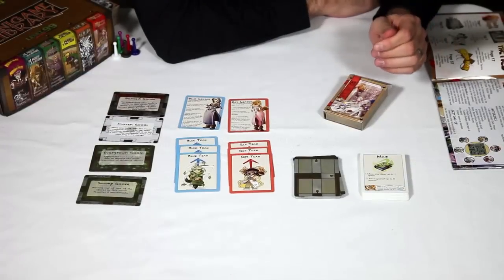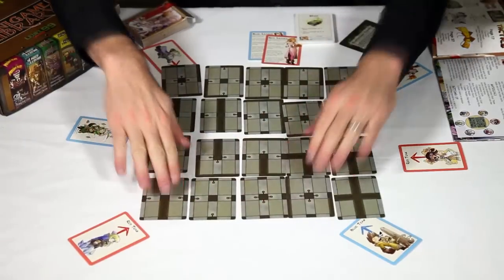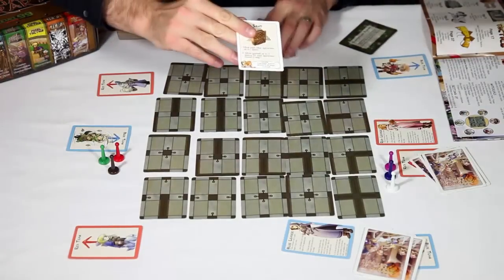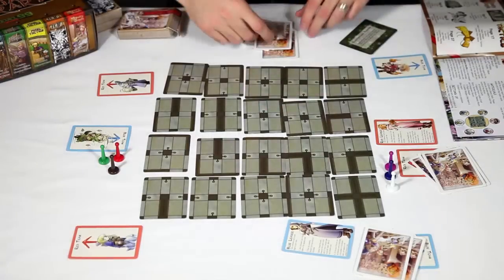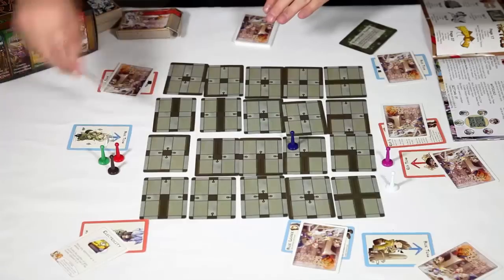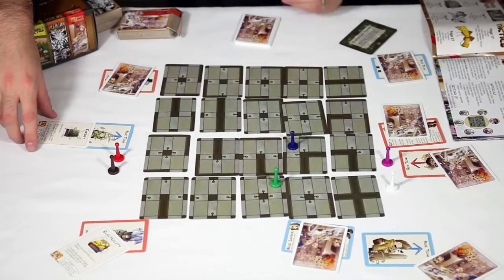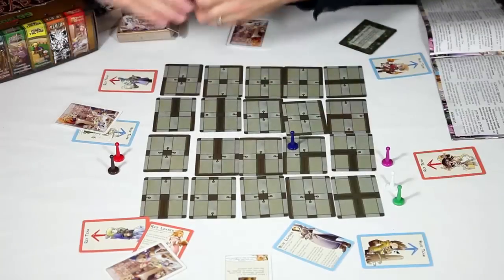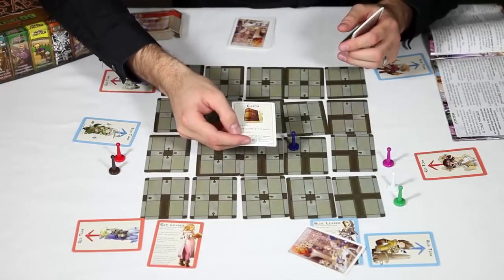Grimoire Shuffle - Video Tutorial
Here's a Tutorial of how to play Grimoire Shuffle, a lightweight team-play puzzle game from Level 99 Games. This game plays 4 or 6 people, and is best with six. The game is a lightweight, casual game of tactics and teamwork.

You can get a copy of the game in our online store on its own or as part of the complete Minigame Library